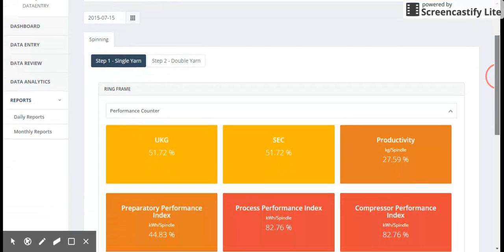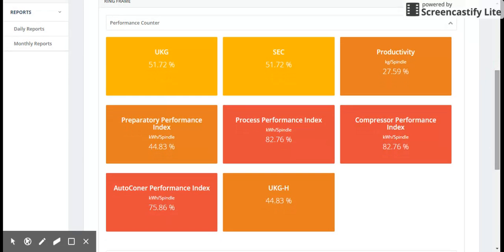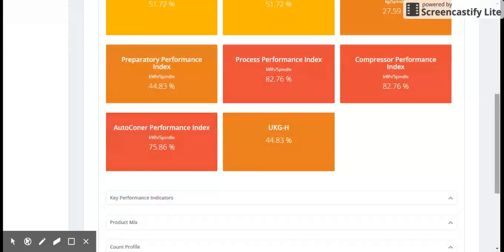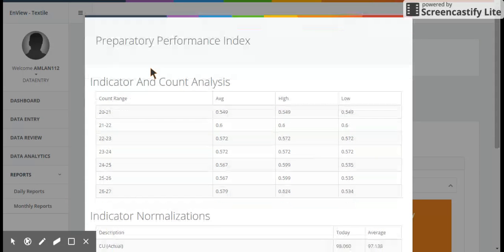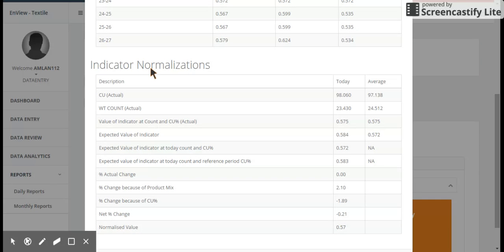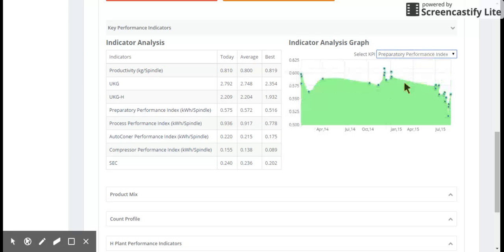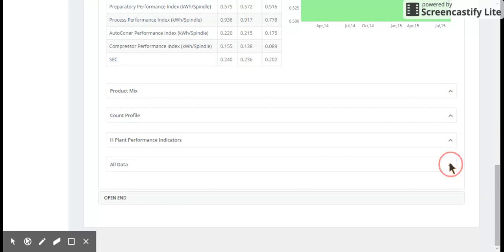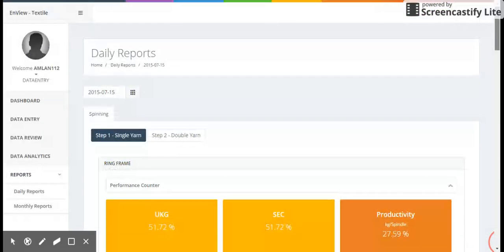Guide to Daily Report Section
Guide on how to use Daily Reports section for detailed insight into energy performance of a particular day.